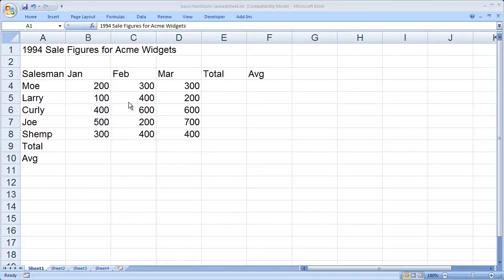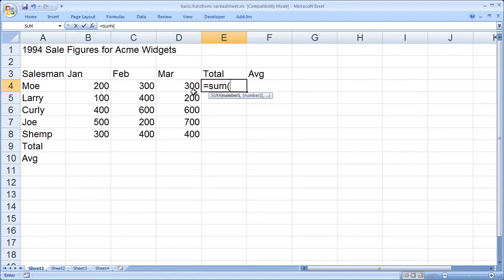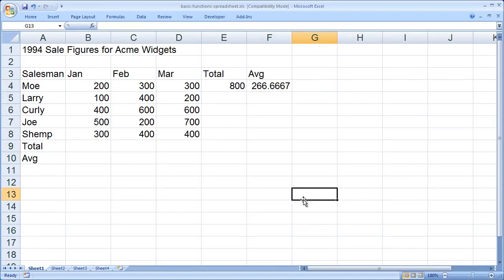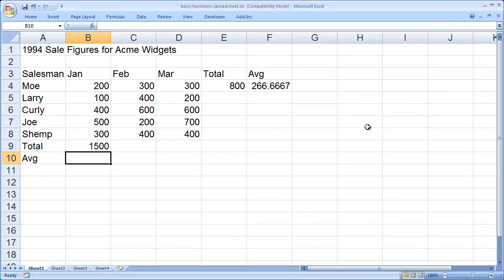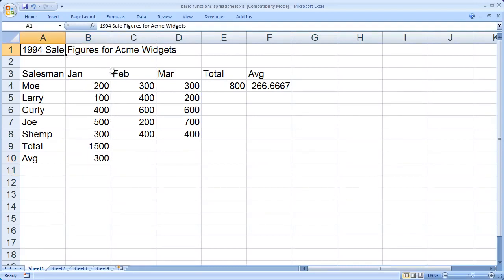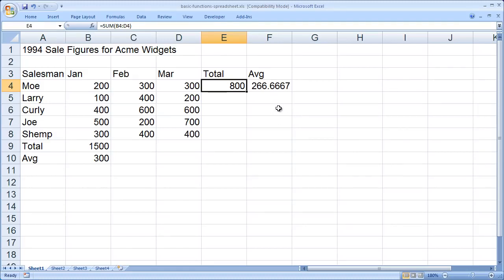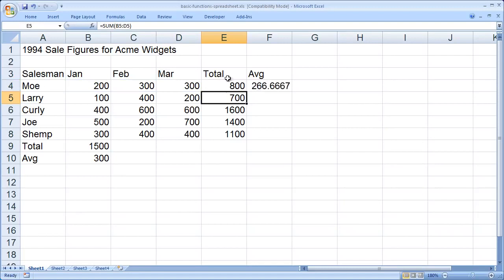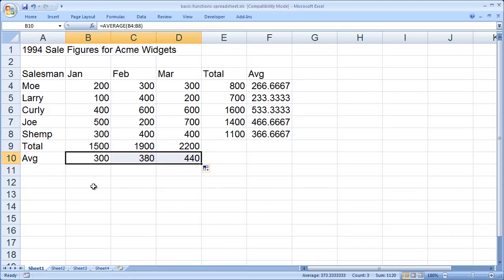Excel Basic Formulas and Functions